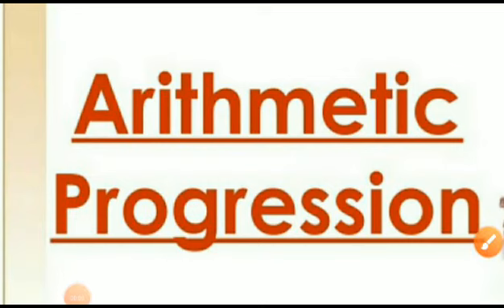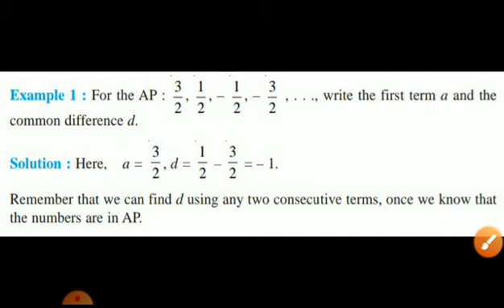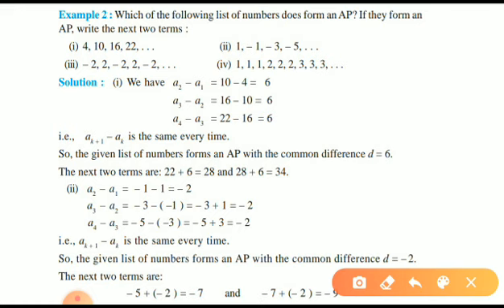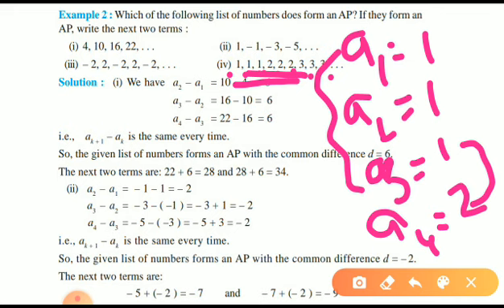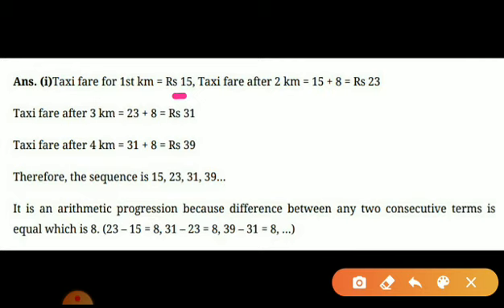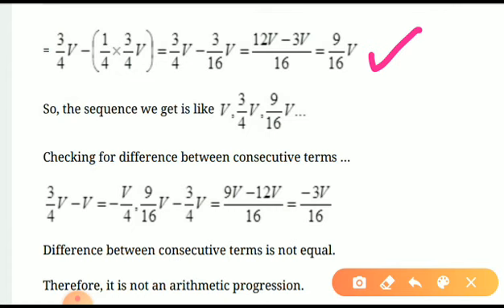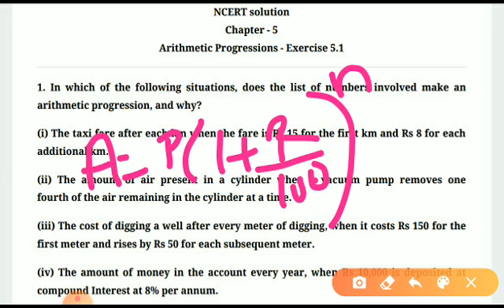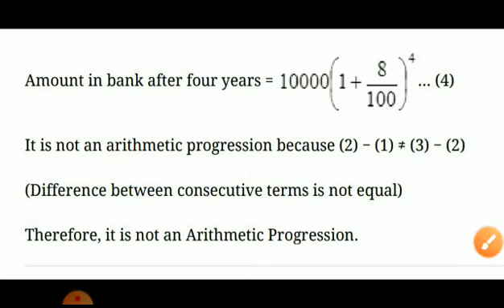Class 10 AP part 2